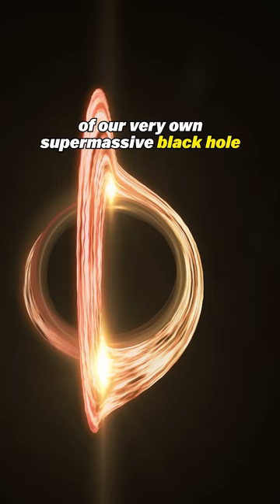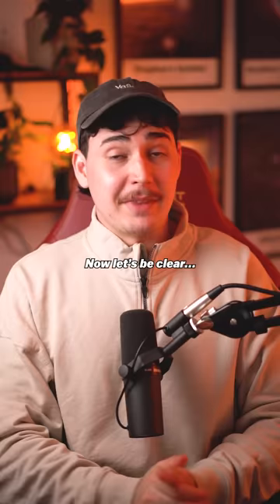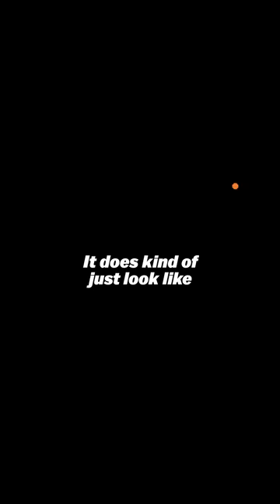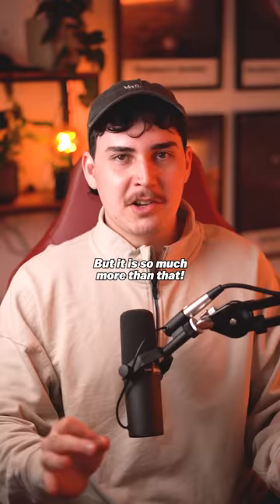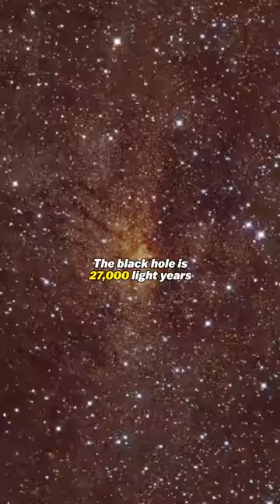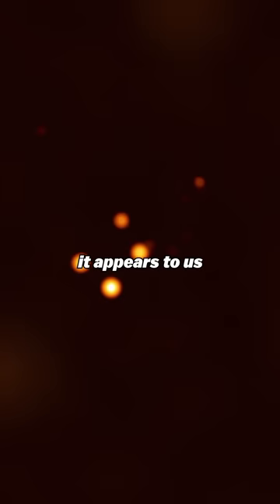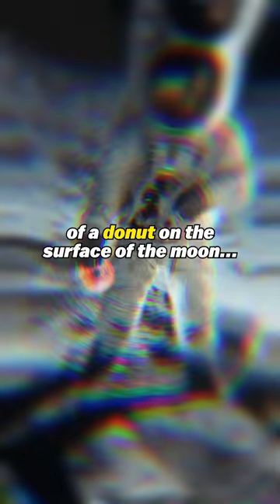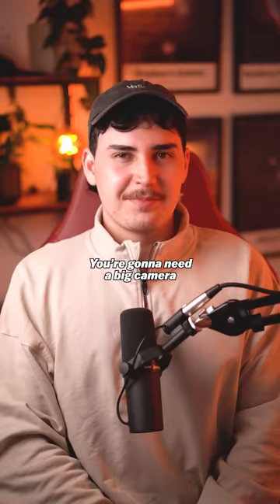The Most Important Picture Ever Taken